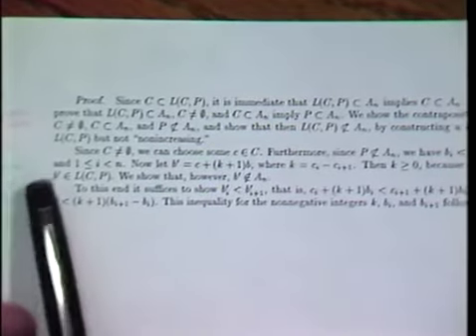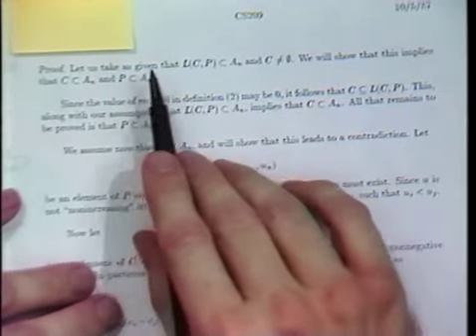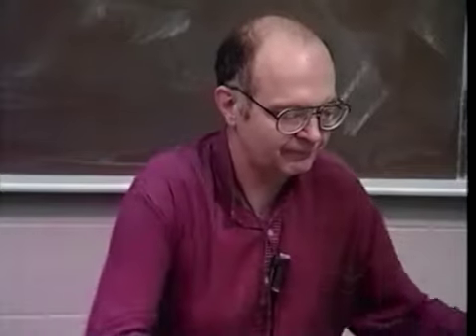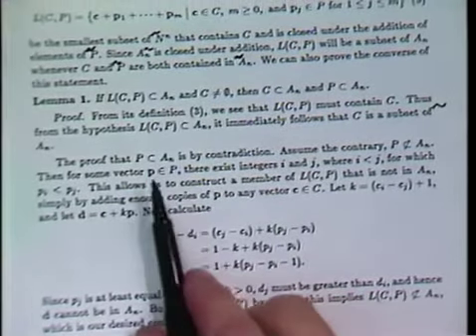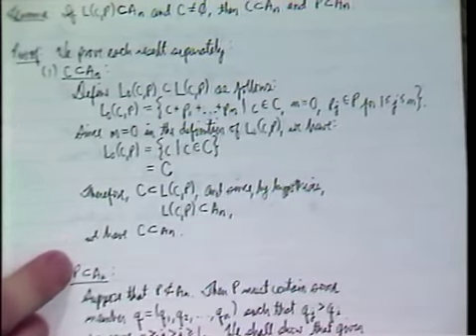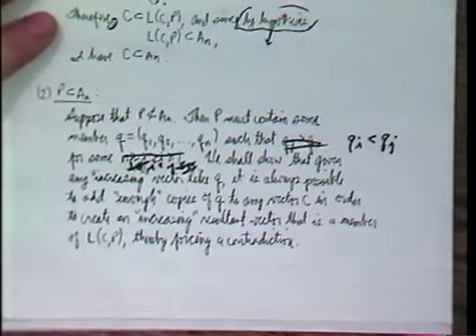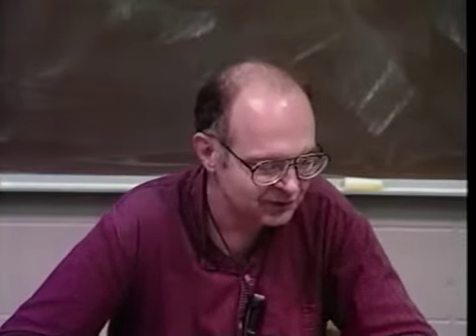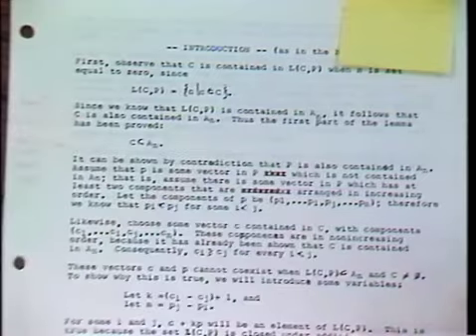Lecture 4 - Comments on Student Answers (2)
These are video tapes of a class that Professor Donald Knuth once gave, entitled "Mathematical Writing."

Lecture Notes (All the handouts are present, but the quality is poor)